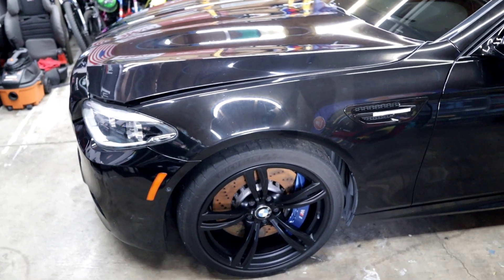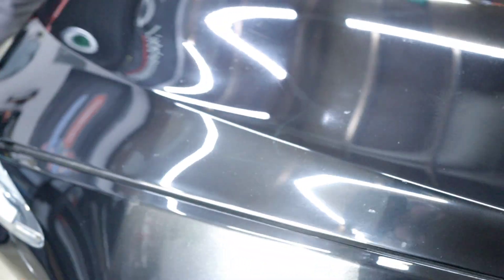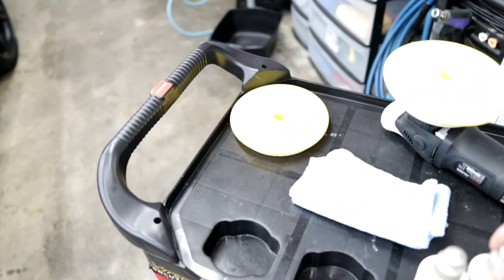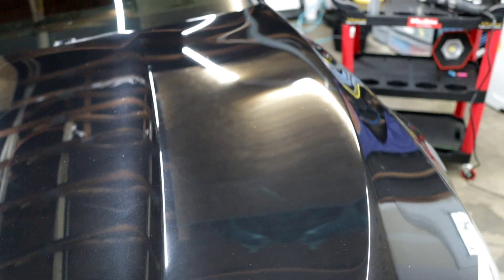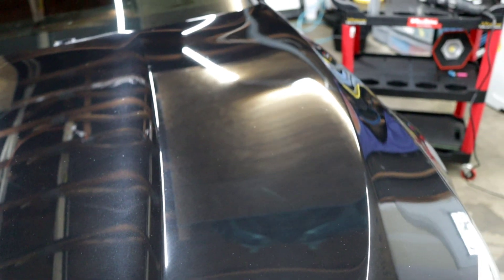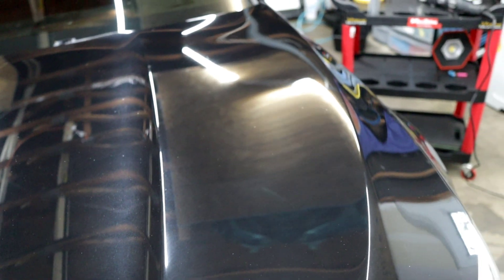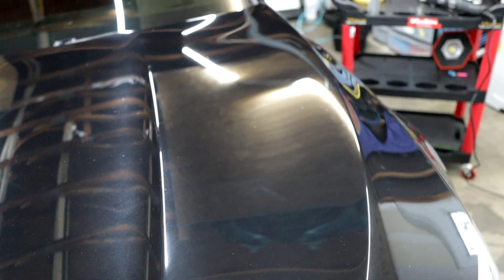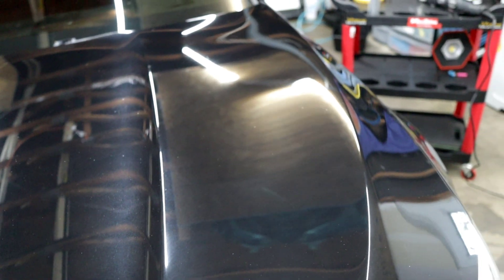TRASHED BMW M5 GET'S A MUCH NEEDED POLISH!!! || TRASHED PAINT || CAN I SAVE IT?! | SO SATISFYING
What is UP everyone!!! In this video here, we have a rare 2015 BMW M5 with a 6 speed manual transmission.. This M5 comes with a Twin Turbo V8 and is a BEAST! Downpipes, Intakes, Stage 2 tune bring some extra power to the wheels as well! However, the paint is TRASHED! I could not let this beautiful car look like this ANY longer! I give it the Smurf Spa day which I aim to bring back depth, gloss, and that killer shine! A 1 step polish was my goal here folks. Not chasing perfection I found a great 1 step combination. I hope you all enjoy this video!  Below I will list products and tools i used in this process! Thanks Everyone!!

PRODUCTS USED

KOCH CHEMIE F601 FINE CUT

KOCH CHEMIE M302 MICRO CUT